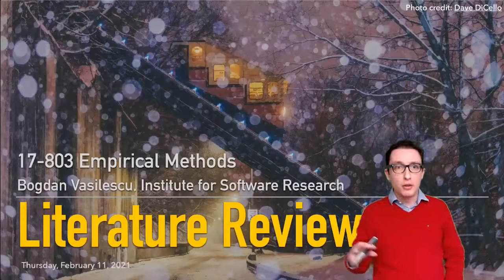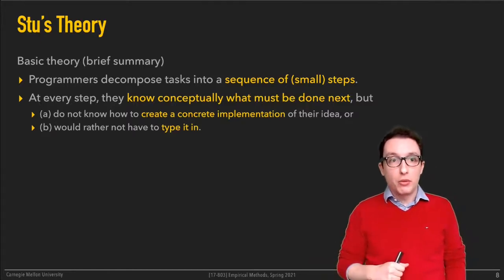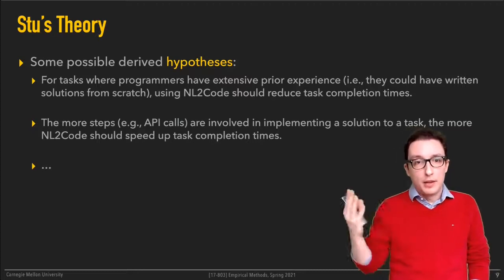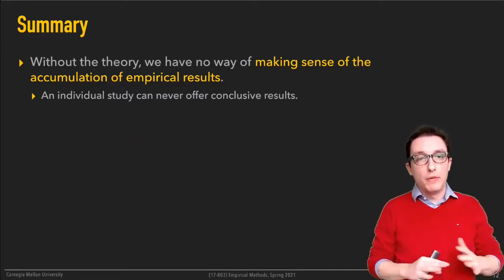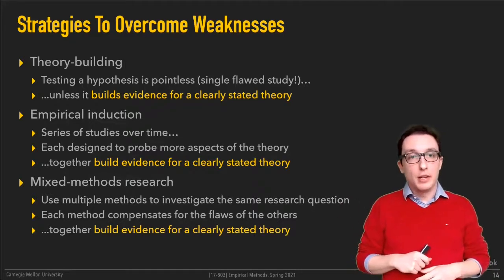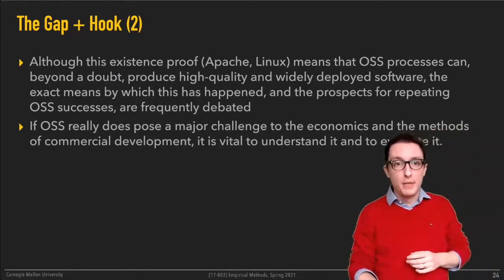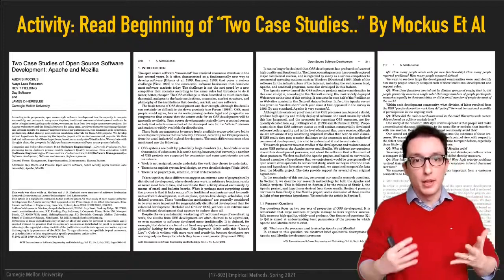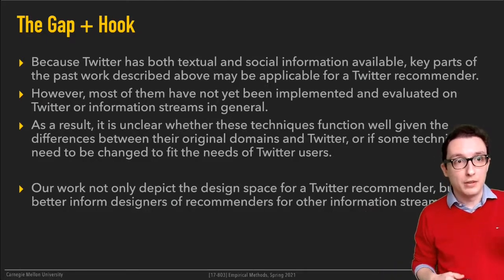Methods L04 - Literature Review [CMU 17803 Empirical Methods - Spring 2021]